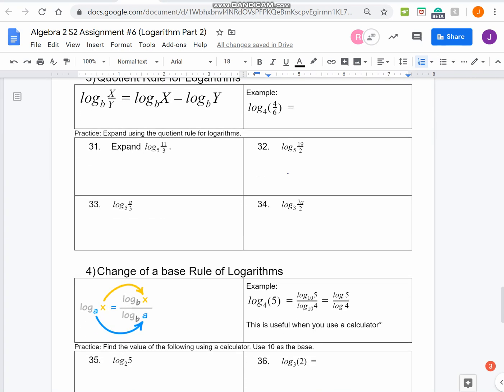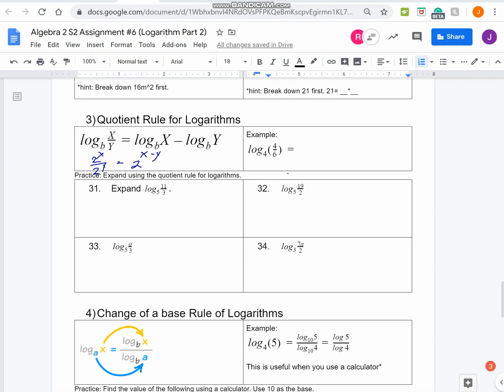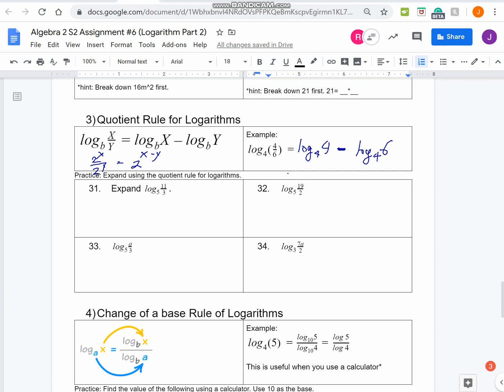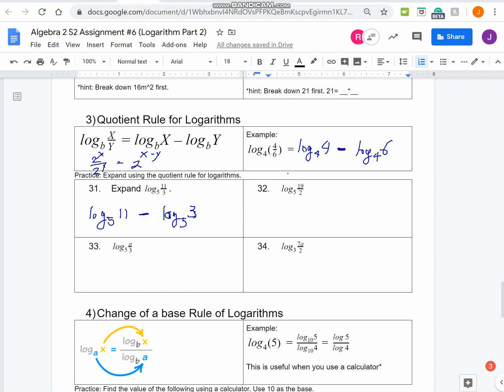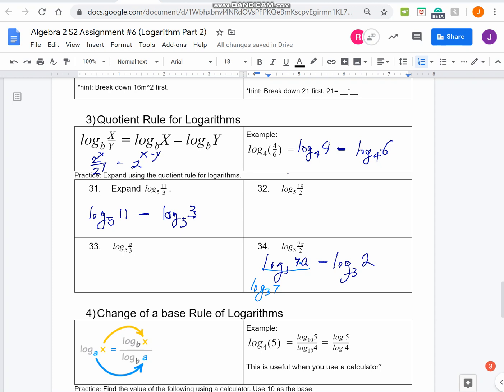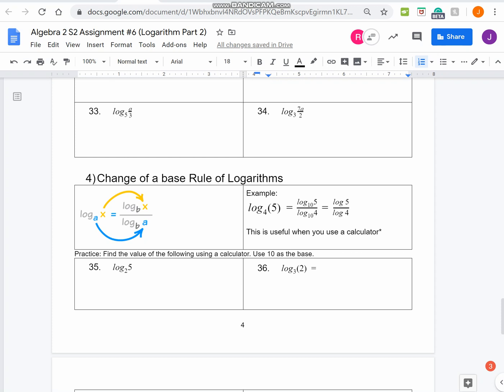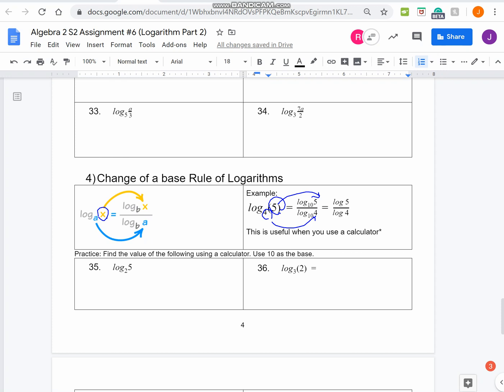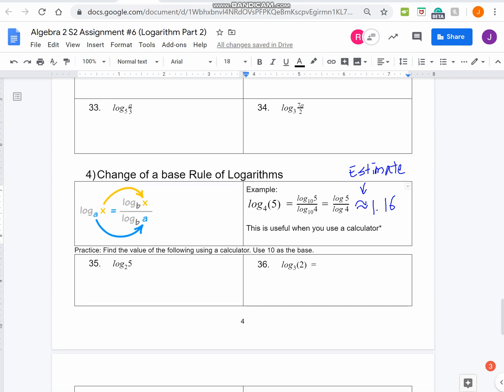Algebra 2 Assignment #6 logarithm Part 2 Module2-2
The third and last video clip explaining assignment #6. It explains examples of the quotient rule of logarithms and how to estimate the logarithms using the change of a base rule.